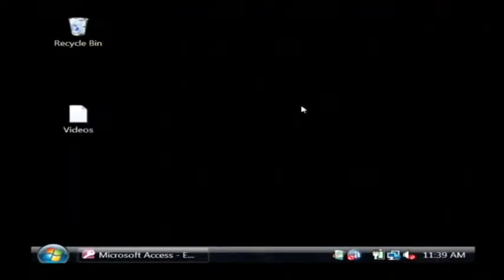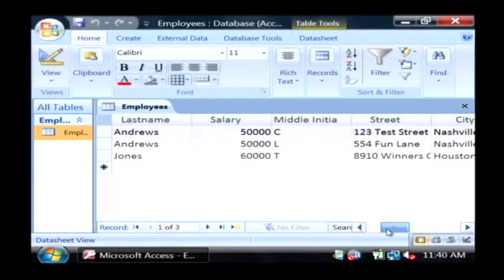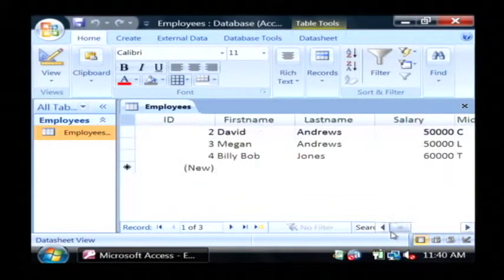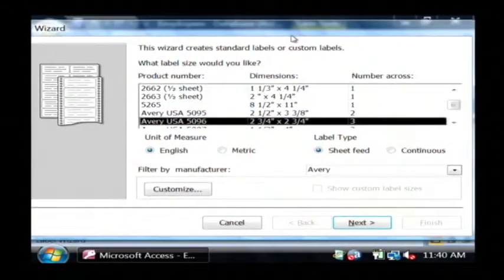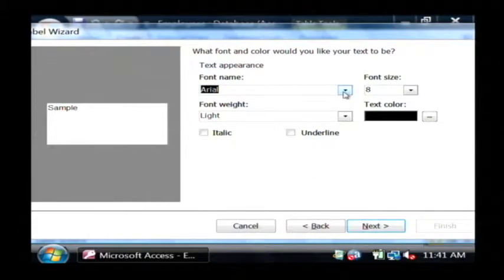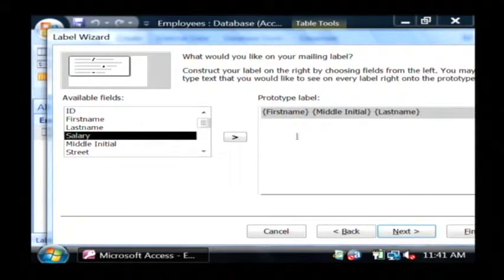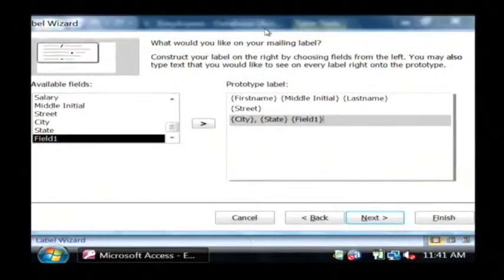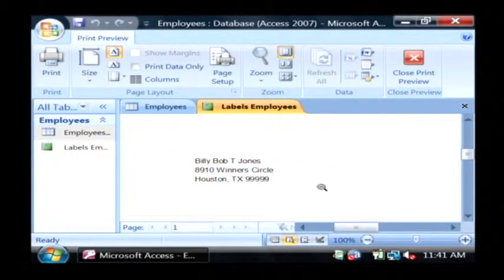Computer Troubleshooting & Tech Support : How to Create Labels From Microsoft Access Reports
After opening Microsoft Access, go to the "Create" tab, and select "Labels" from the "Report" section. Find out how to choose an appropriate printable label format with help from a software developer in this free video on tech support.